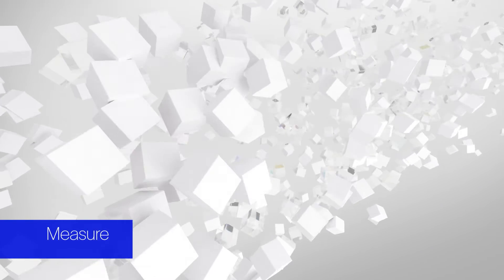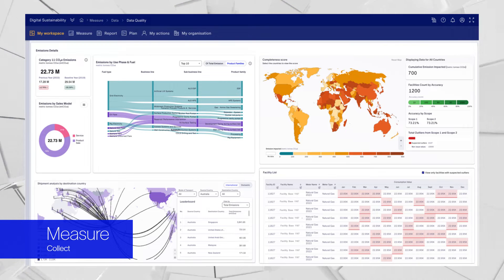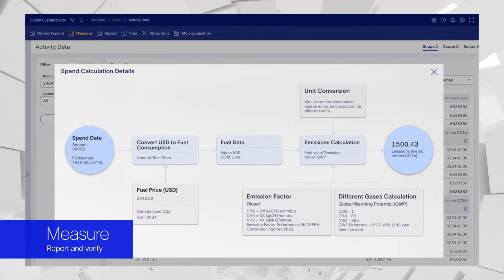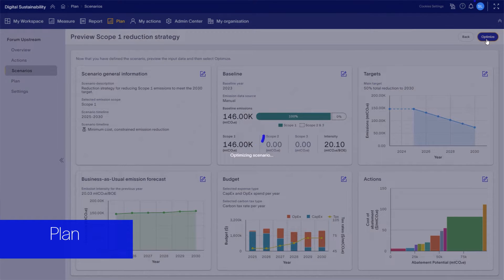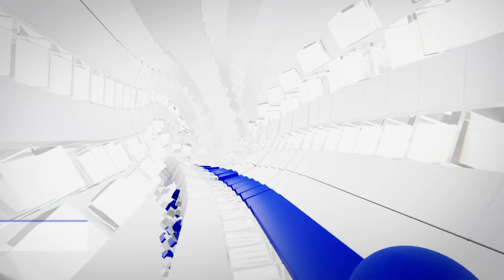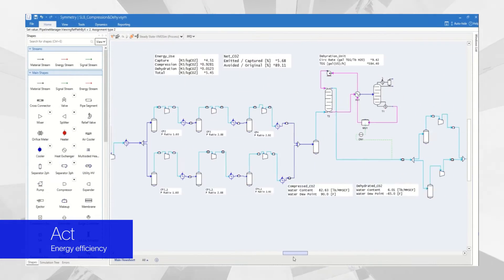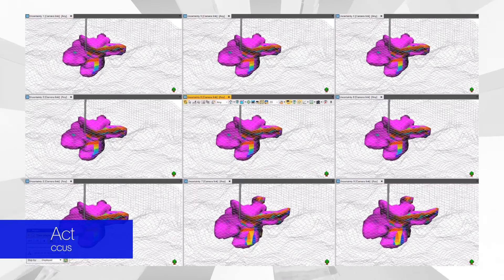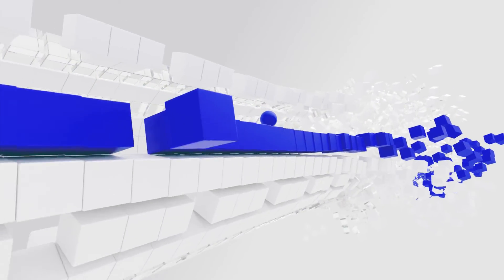Introducing Digital Sustainability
The suite of enterprise level, digital sustainability solutions from SLB enable you to measure, plan, and act to accelerate your decarbonization journey.